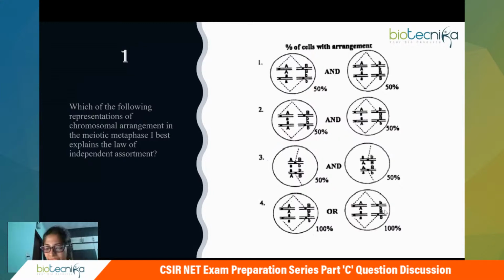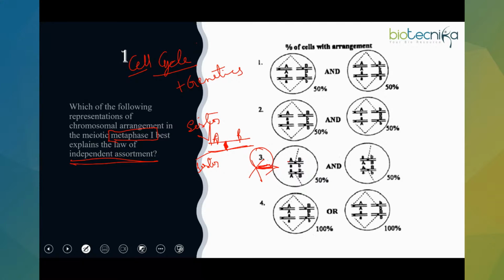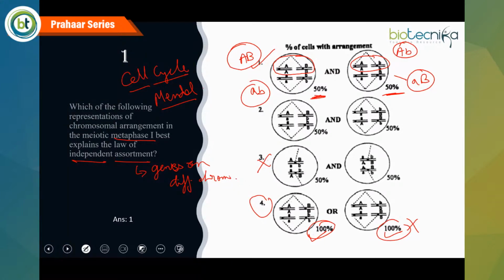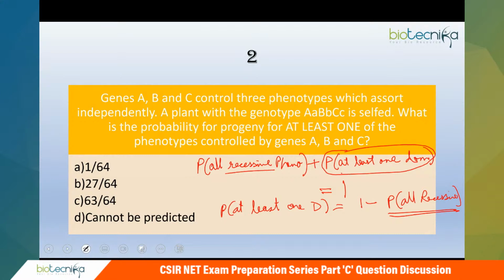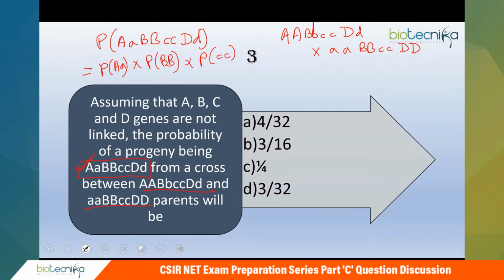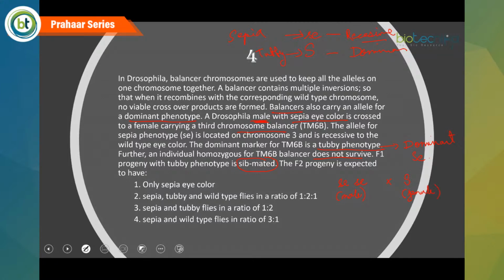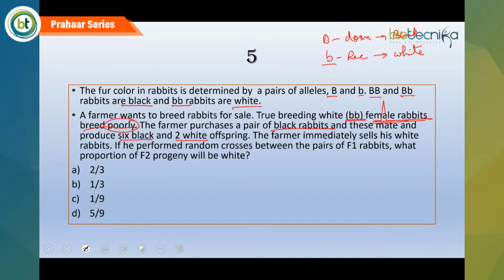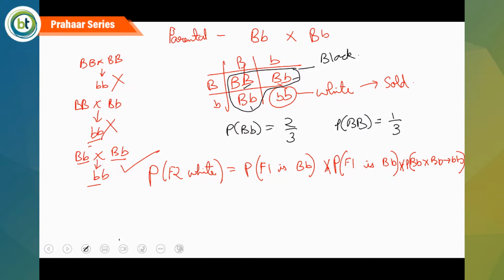CSIR NET Unit 8 Genetics Part C Question Discussion : Mendelian Genetics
Join Tithi ma'am as she takes you through the Unit 8 Genetics in the CSIR NET Exam Preparation Series Part 'C'. Get expert insights on Mendelian Genetics, the basis of classical genetics, and learn the key concepts and theories of Gregor Mendel. Get your questions ready and don't miss out on this opportunity to ace your CSIR NET exam!